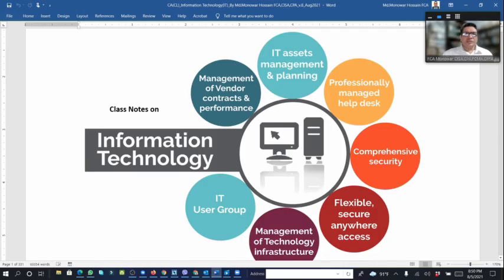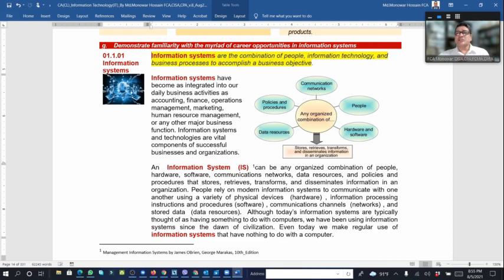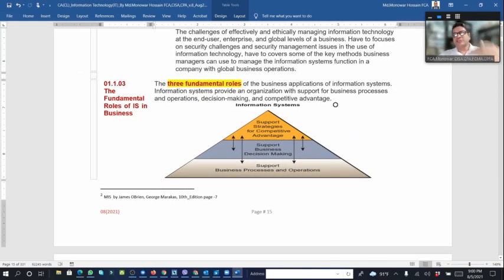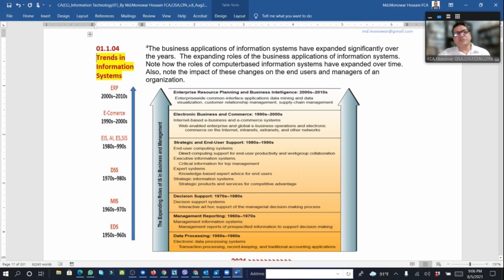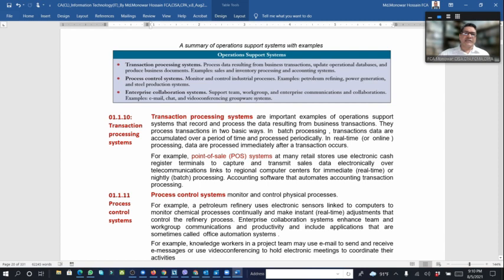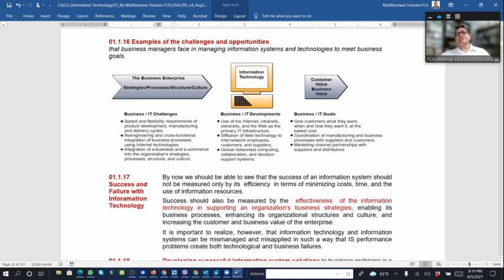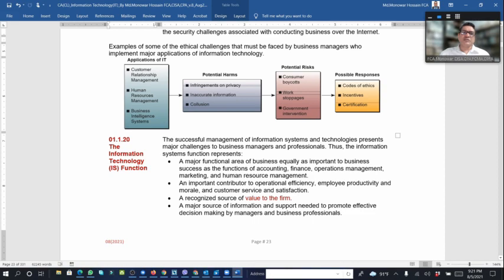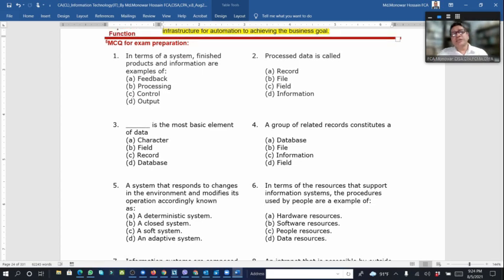IT_CA(CL)_[03]_Module-1: Building Information Systems (Part-3)